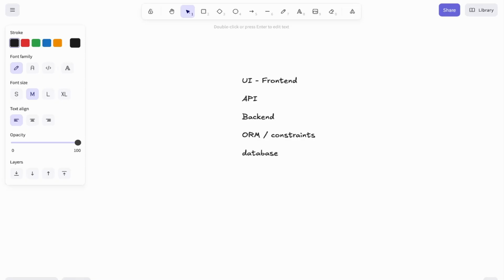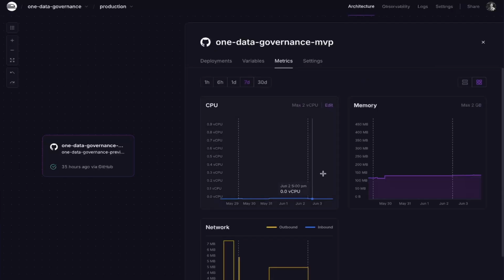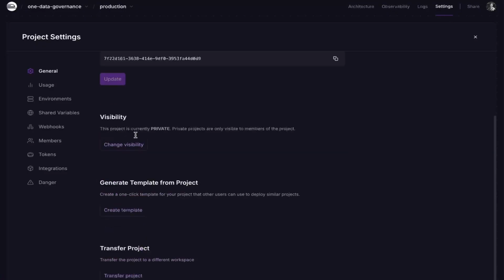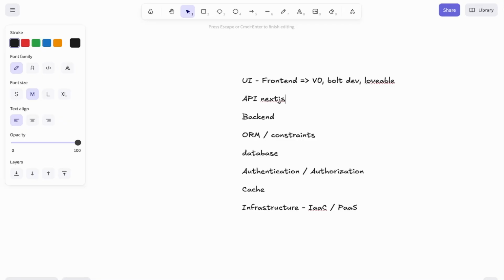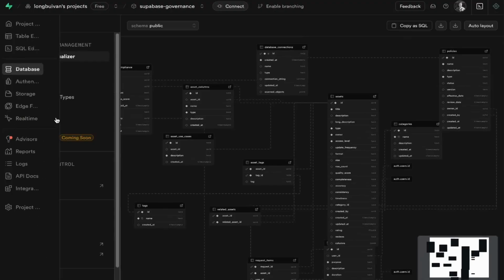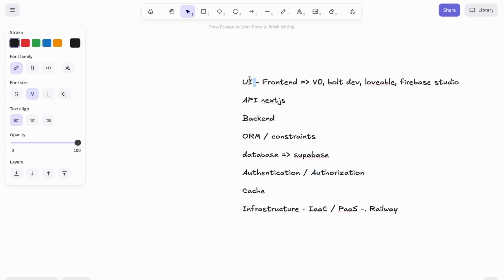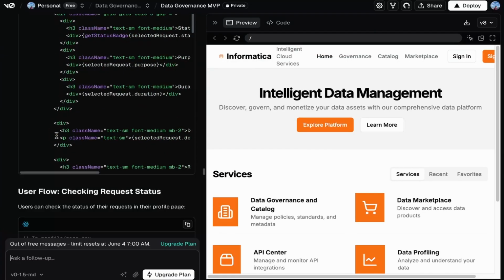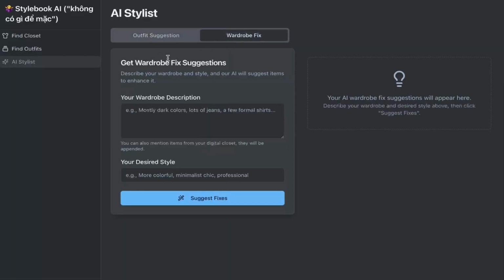Create Data Application MVP with Vibe Coding - One Data Governance Part 2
This video is showing the workflow and steps how I create MVP for data governance application, chilling and vibe coding. As you will know there is BUG(s) that need efforts to fix but it is good idea to start MVP with GenAI.

This video includes introduction of how I used Railway, Supabase, v0, ... to create the app.

Hope you will find more funs.